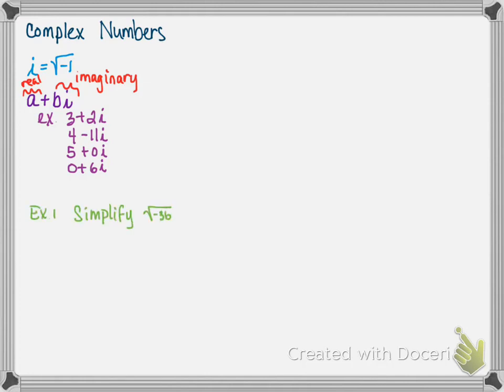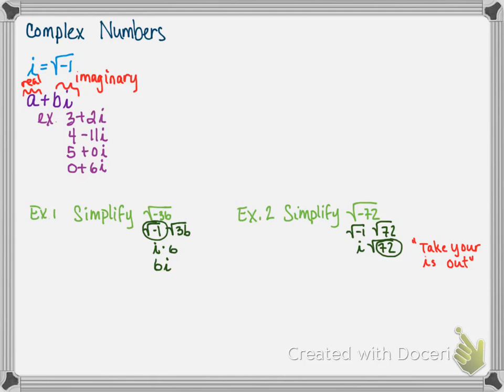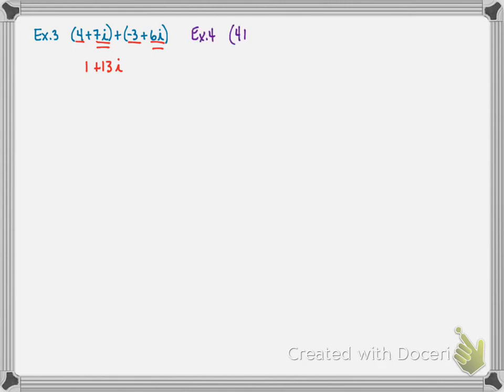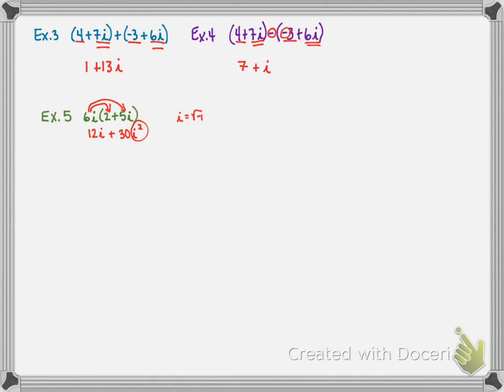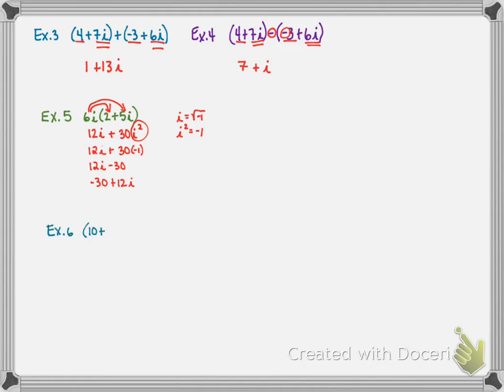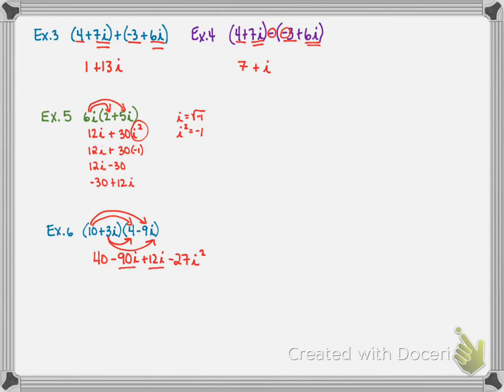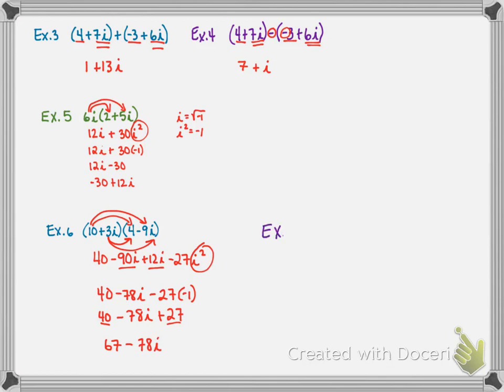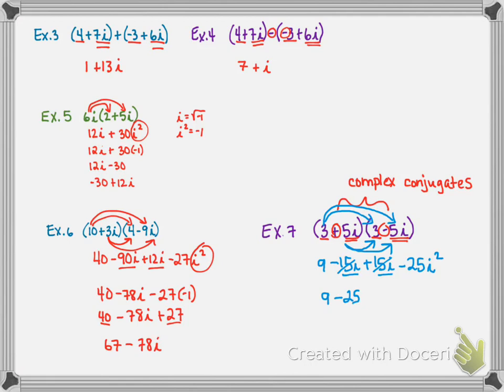3 3 1 1 Complex Numbers